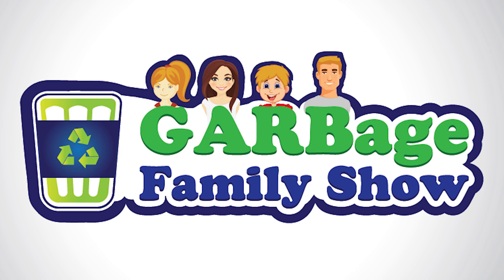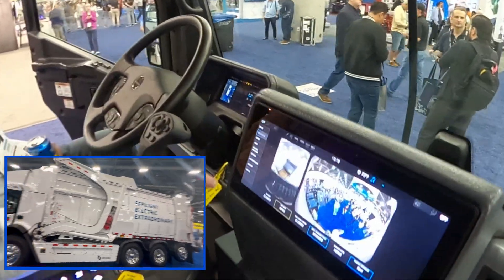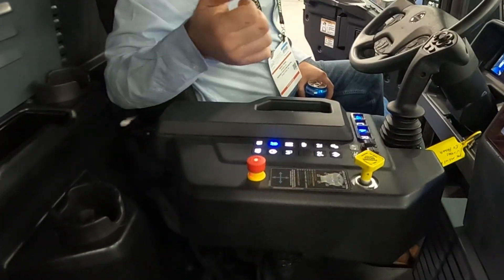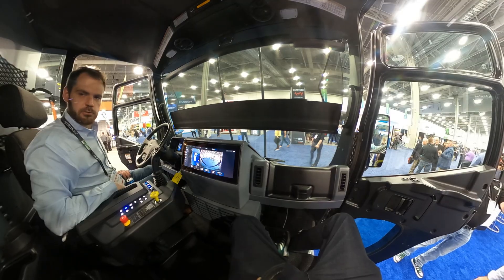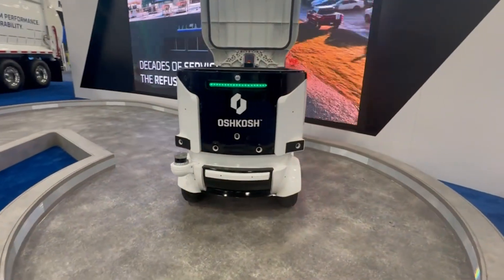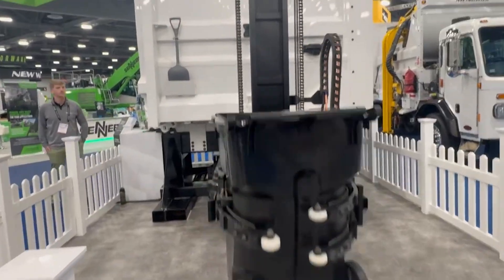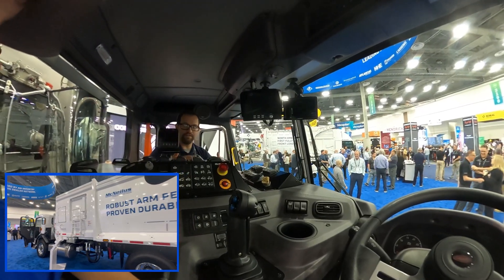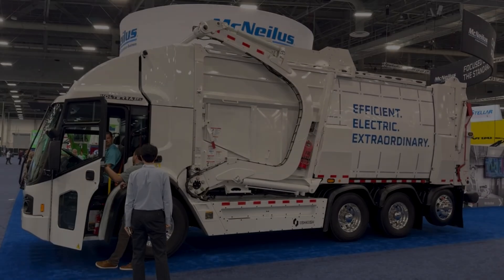McNeilus' Garbage Truck Tech Crushes At Waste Expo 2025!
GARBage Family Show visits Waste Expo 2025 in  Las Vegas, Nevada and we were blown away by what we saw at the @McNeilusCompanies booth! From the intelligent, Hailable Autonomous Refuse Collection Robot - Electric (HARR-E), to the CartSeeker Automation Technology on the Zero Radius Arm on the side loader, to the fully electric Volterra ZFL Front Loader - the first in North America! The future of the waste industry is here.